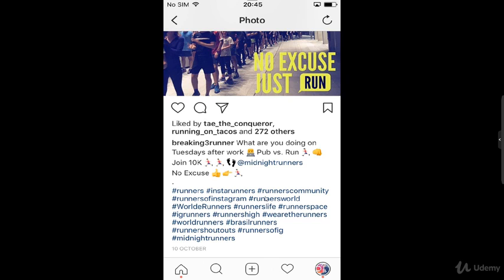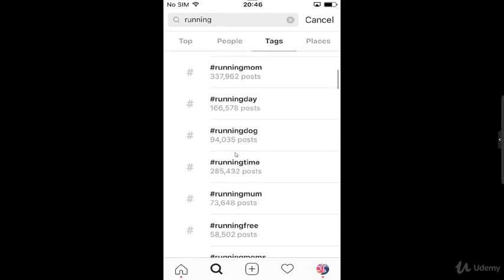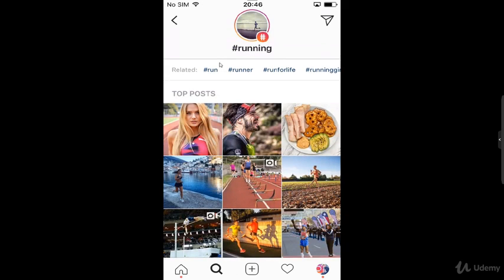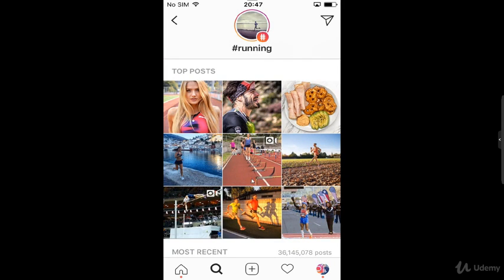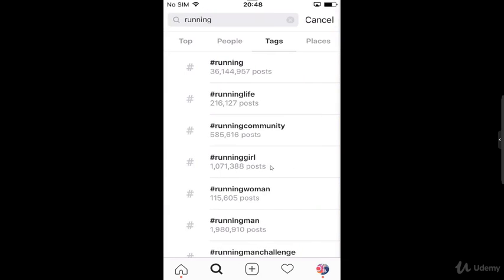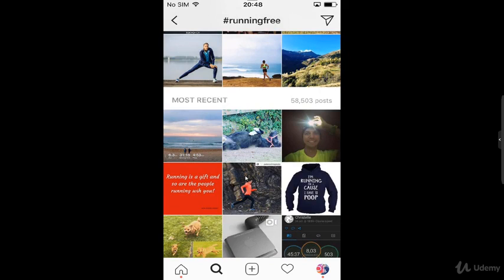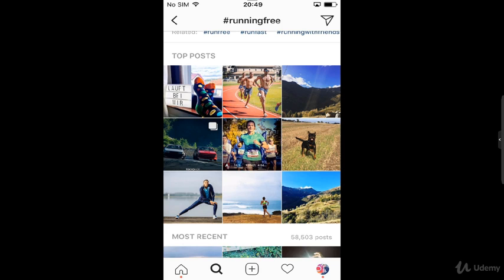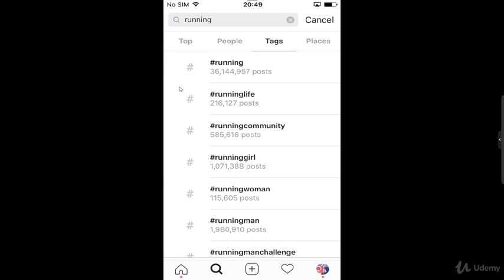Instagram Marketing From Zero to Instagram Hero in 2018 : Hashtags Strategy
Instagram Marketing From Zero to Instagram Hero in 2018
Step-by-Step Instagram Masterclass: Learn the secrets of Instagram Marketing